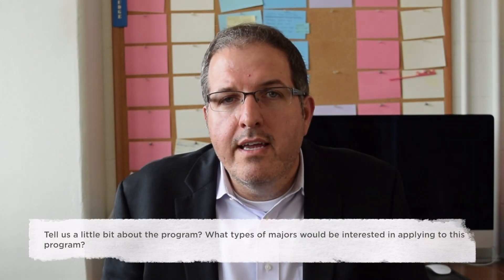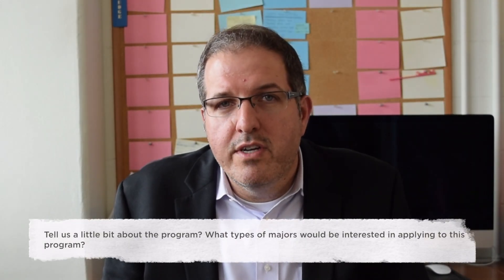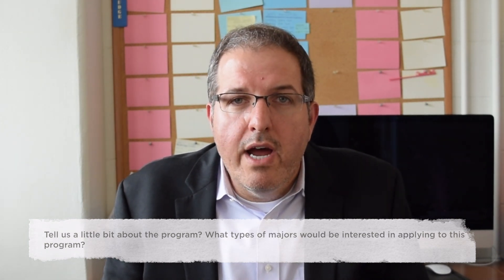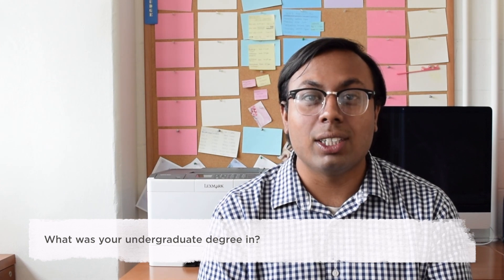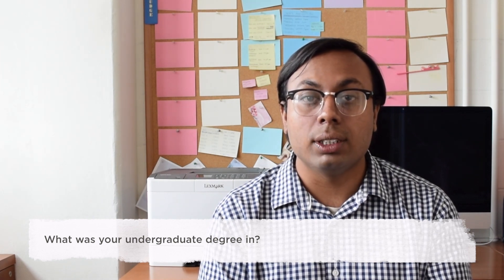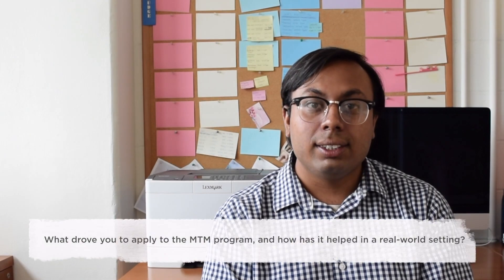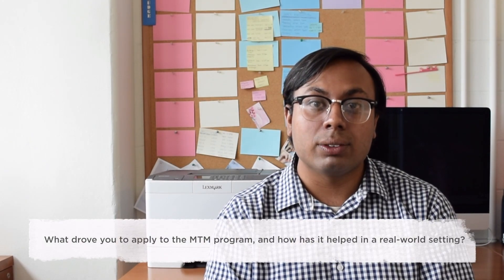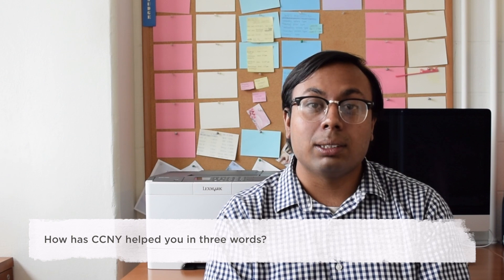Spotlight on the Master’s in Translational Medicine Program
Watch Jeffrey S. Garanich, Ph.D., director of the Master’s in Translational Medicine (MTM) Program, and Summer 2017 graduate Sadiq Rahman discuss the program’s goals and career opportunities. Currently the only program of its kind in New York City, the MTM teaches a diverse student population the hands-on process of developing, building, and evaluating a new medical technology. Students take advantage of world-class faculty, facilities, and partnerships to learn the key biomedical design, clinical, and business aspects of bringing a new medical technology to market.  Graduates of this one-year multi-disciplinary program are well equipped to take on leading positions in clinical, industrial, and academic environments.